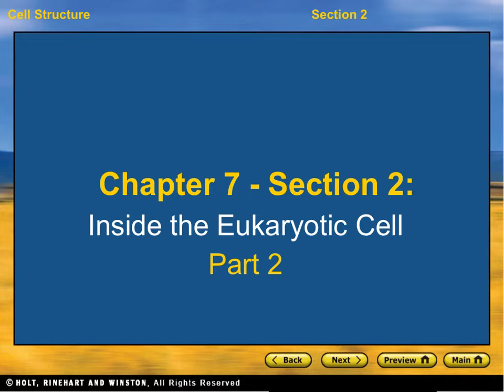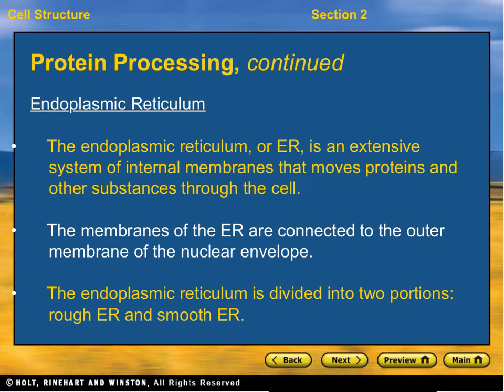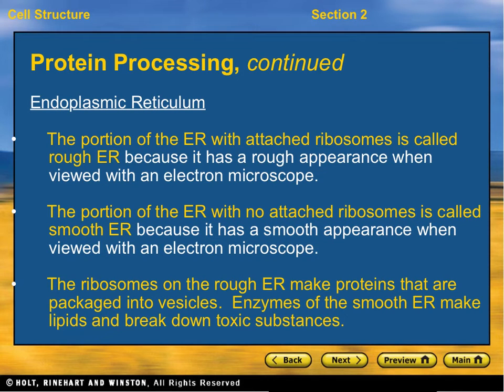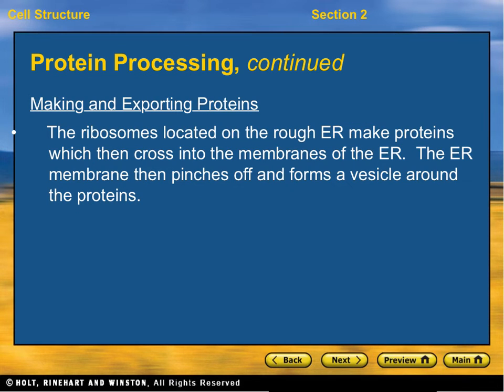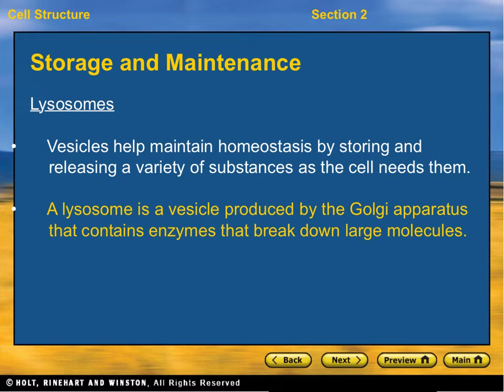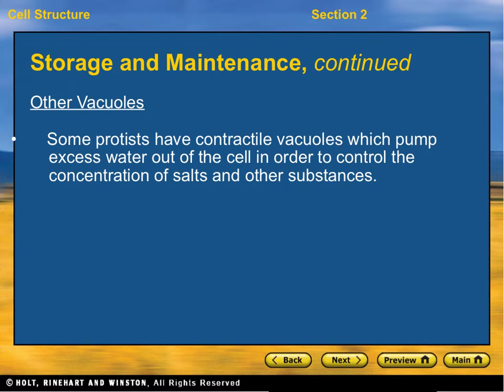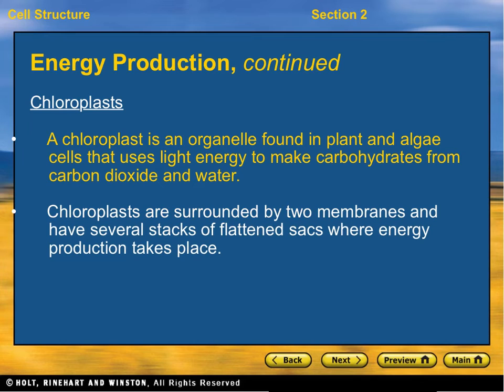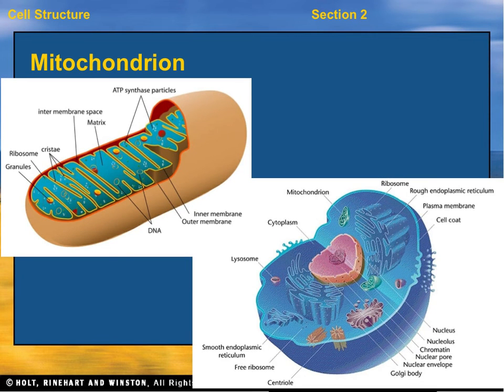Chapter 7-2 Part 2